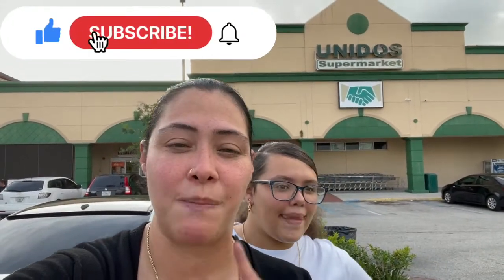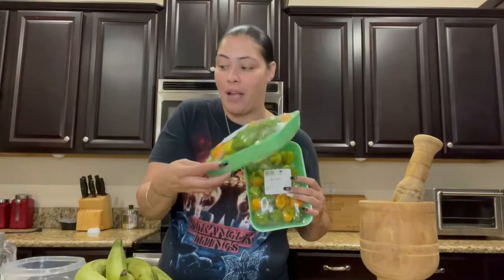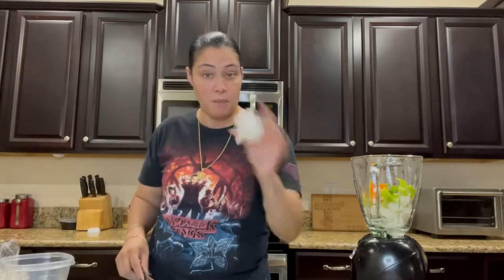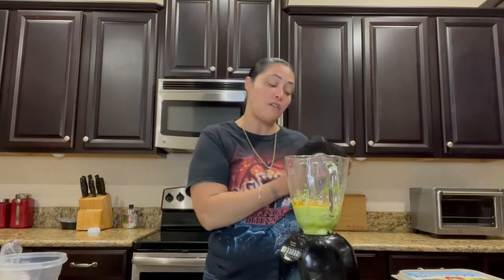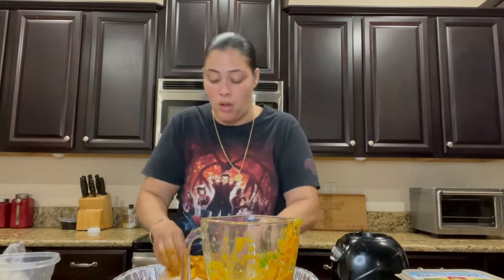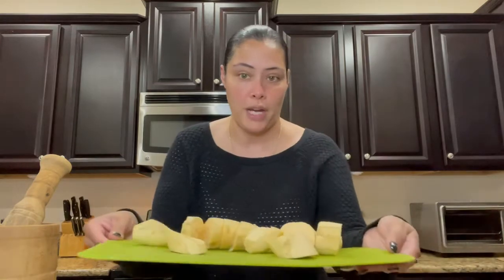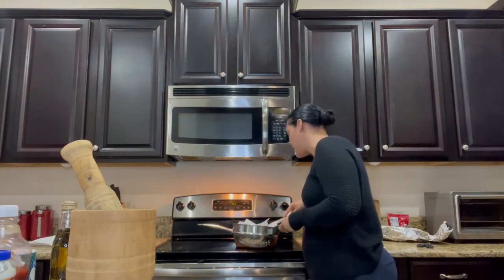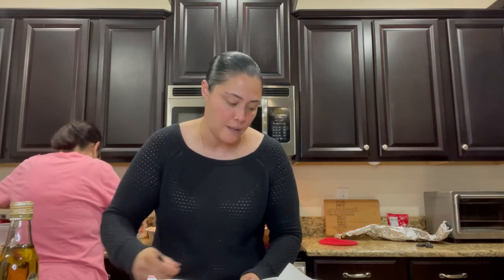COME COOK WITH ME | TRADITIONAL PUERTO RICAN MOFONGO AND PERNIL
Today i invite you Into my home to show you how to cook a traditional Puerto Rican Mofongo and Pernil.

If you’re new here welcome to my channel, go ahead and check out my videos and if you like what you see, then head over  and subscribe and give me a thumbs up and turn on your notification bell so you can see the next time I post a new video and it’s always folks it’s for free. out. This really helps out our channel to grow.
We also also have another channel called Lavish Dollz that has more fun content. Thanks for passing by our channel.